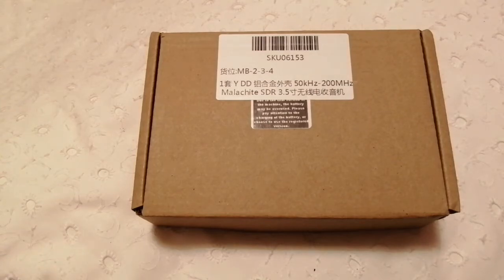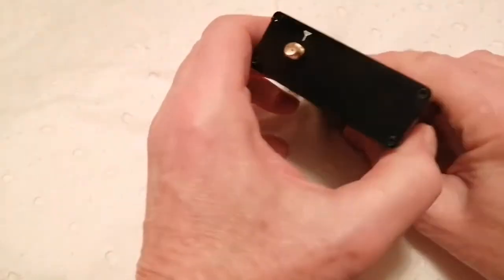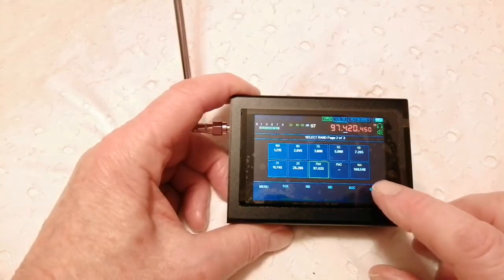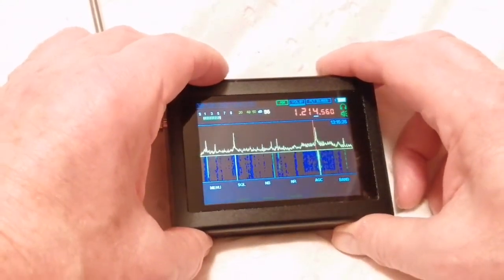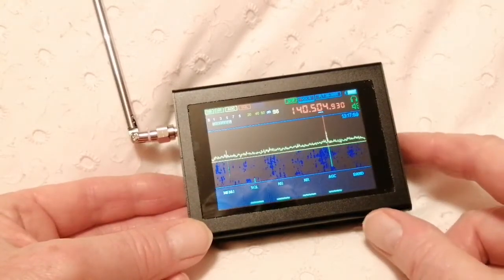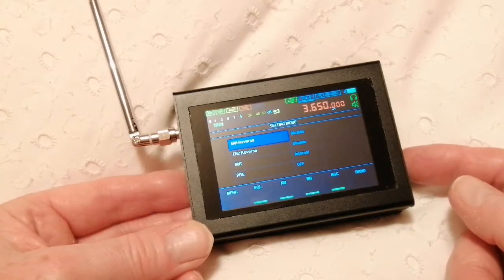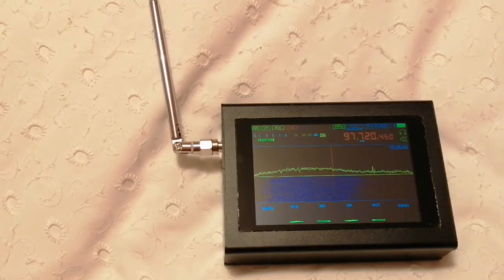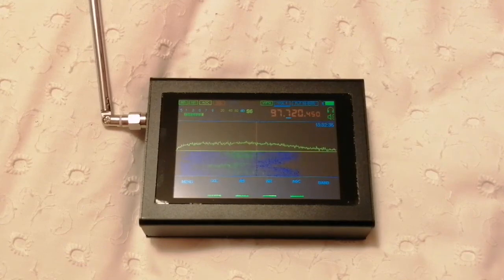Malachite SDR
A look at a Chinese clone of the Malachite SDR, with a view to using it to search for interference.